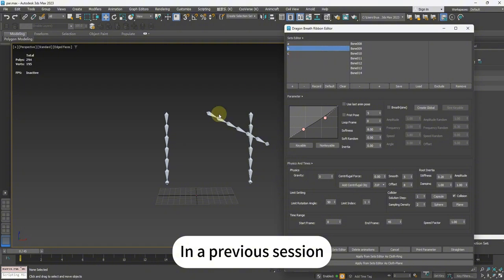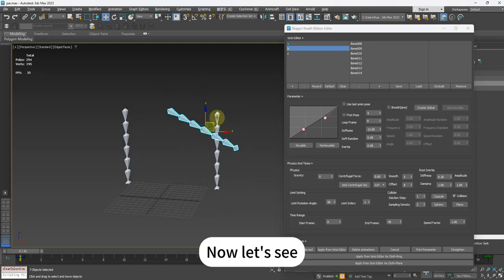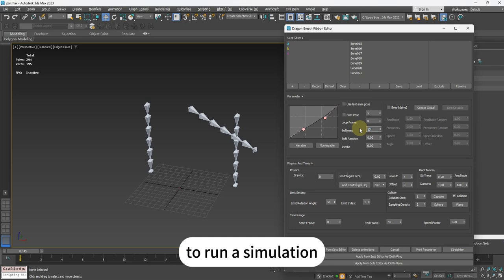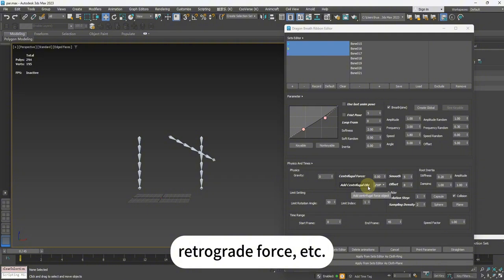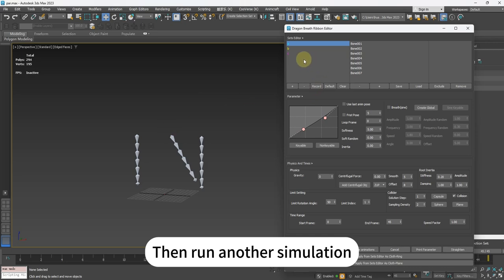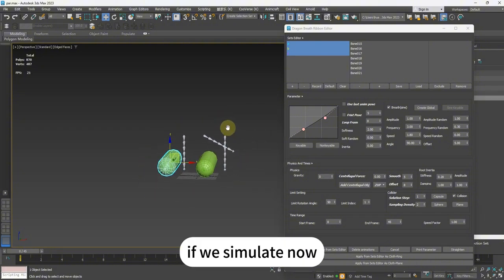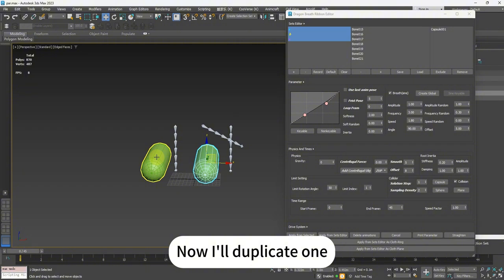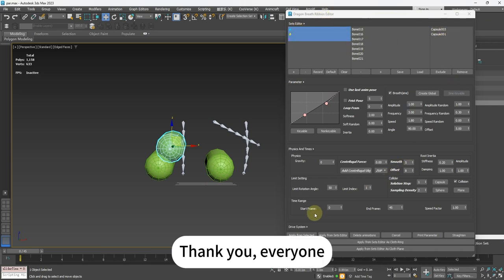3ds Max Dragon Breath Ribbon 10 Set Record Parameters